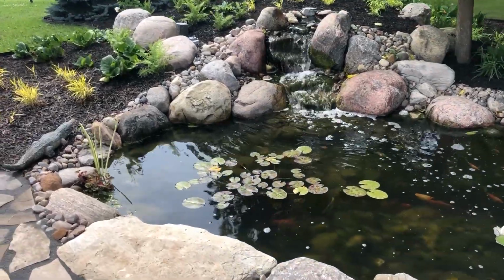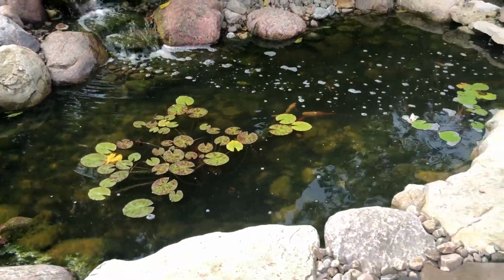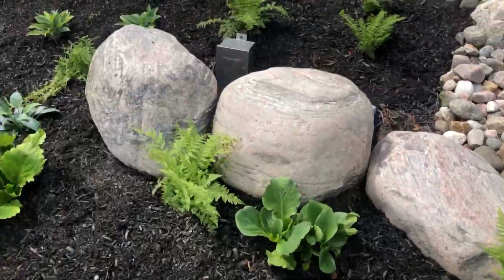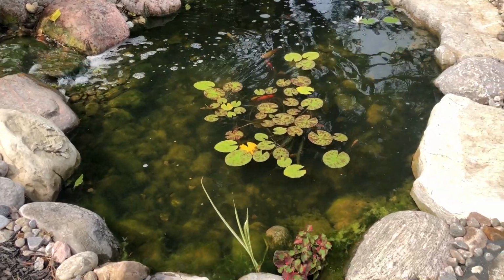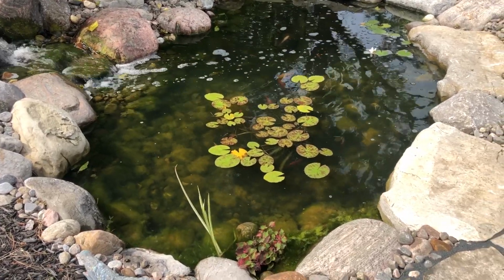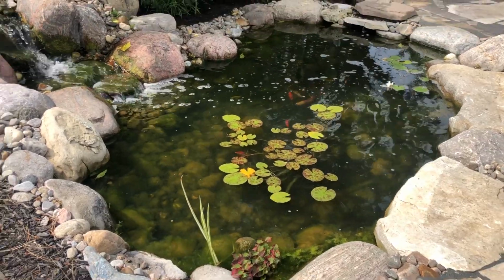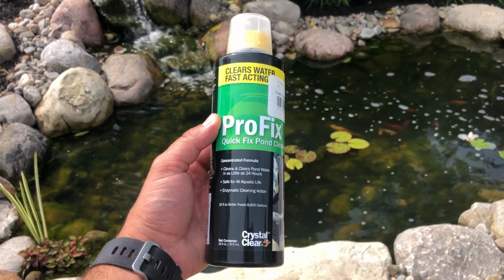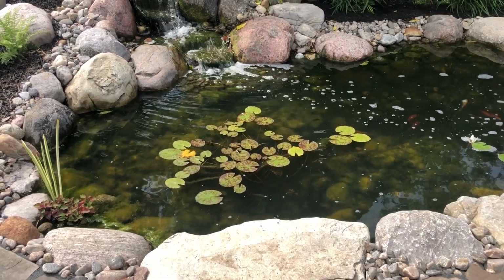How do you control algae in a pond?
Do you have a pond that algae have skyrocketed in? Did you forget to perform your summer maintenance on your pond? No worries, here's what to do when algae appear like crazy!

Soares Landscaping offers landscaping services to Kitchener, ON, Waterloo, ON, Cambridge, ON, Guelph, ON and surrounding townships.

We offer landscape designs, entrances & driveways, patios & pools, steps & walls, gardens, outdoor kitchens, fire features, lighting, water features, ponds, fountains, waterfalls, snow removal.